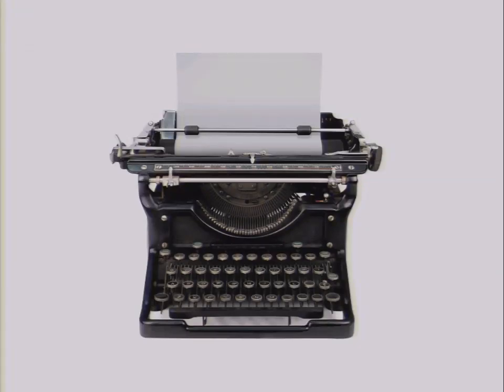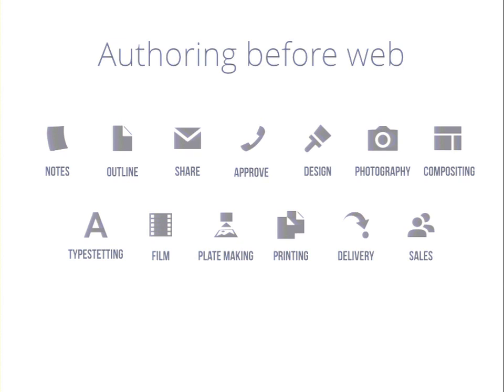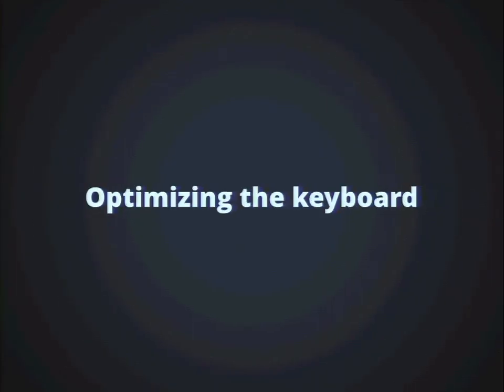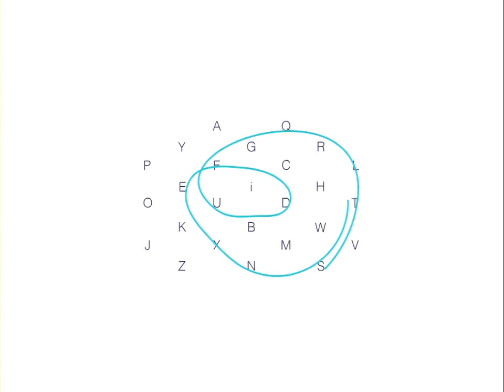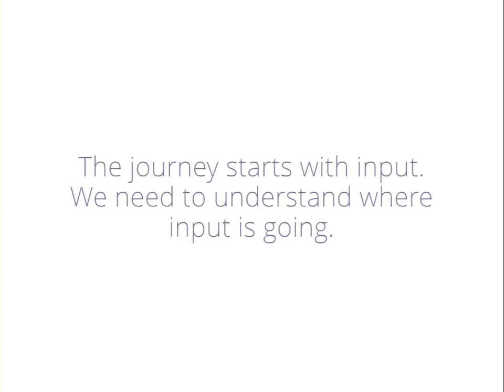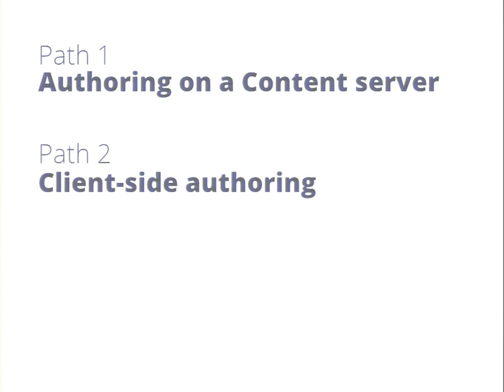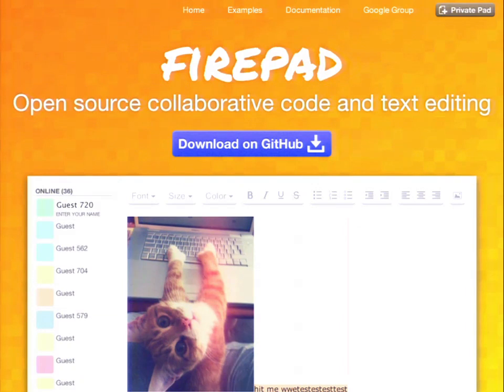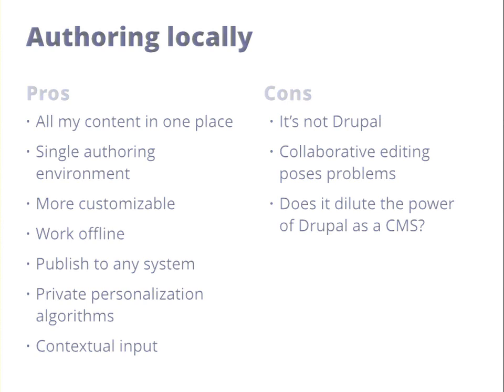DrupalCon Austin 2014: WYSIWYGGIN' OUT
Speakers: tkoleary
Now that all of the Spark content authoring improvements are available in both Drupal 7 and 8, what's the next step towards effortless structured content authoring?

The fact that we have better tools will not, in itself, ensure that your content will be structured, semantic and re-usable. Getting the most out of the tools requires a disciplined approach to site building that encompasses a responsive multi-channel content strategy, semantic content types, well thought out roles, permissions and WYSIWYG configuration, as well as considered theming for whatever tag an author might use.

As sitebuilders put these things into practice as many new questions will be raised as problems are solved. Each new idea can lead to iteration and improvement in D8 contrib. A few things that already being talked about are:

Markdown in the body field
More minimalist/contextual WYSIWYG editing
Using DITA or semantic markup to structure content at a granular level
The ability to manage fields and display at the node level
Extending in-place editing to views
The first part of the session will cover how Drupal 8 Authoring UX will impact site building best practices. The second half will explore questions about how Authoring UX can be improved or extended with plenty of time for input and open discussion.